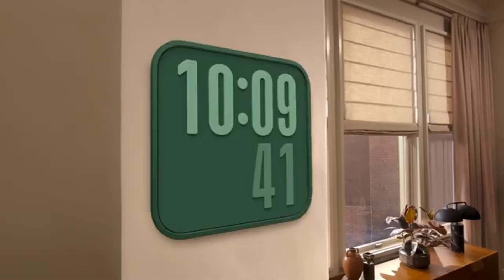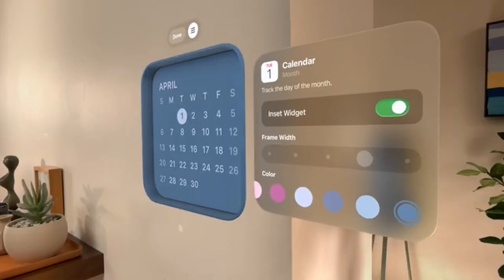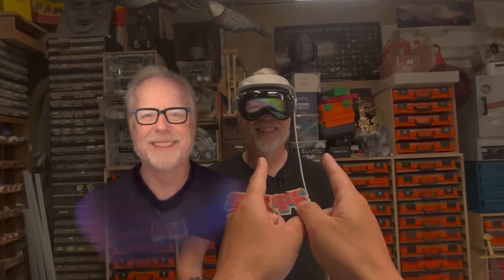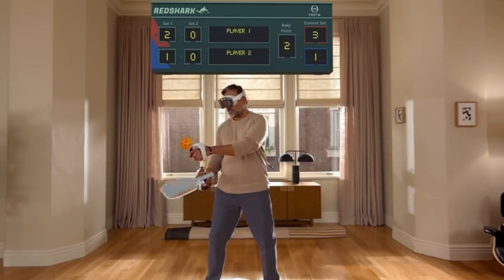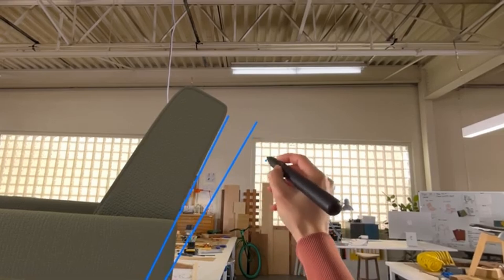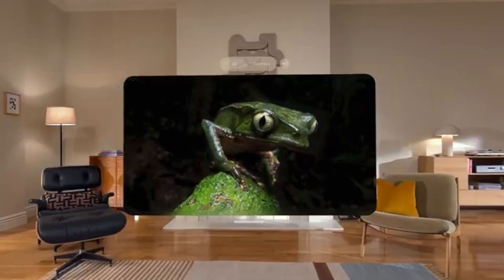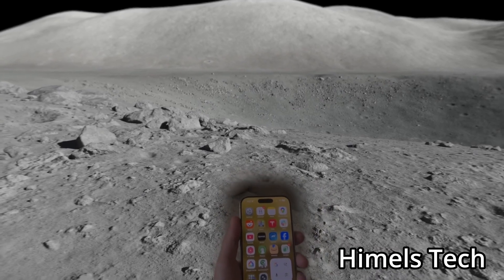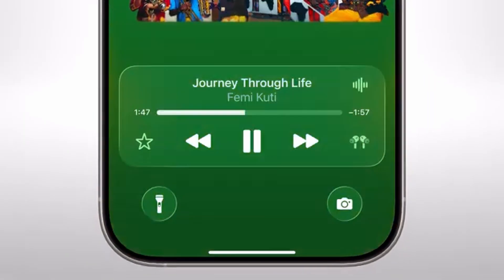VisionOS 26 in 2 Minutes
Let's check out the biggest and coolest VisionOS 26 features announced at WWDC!